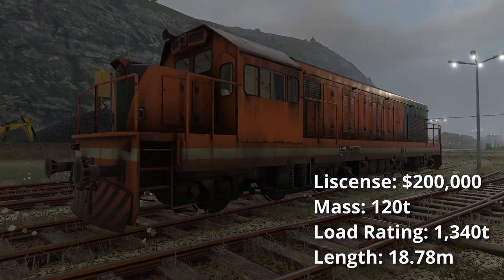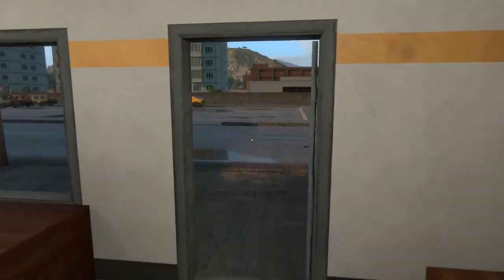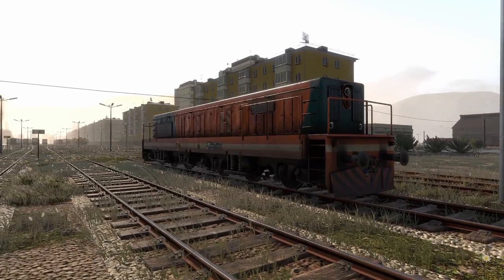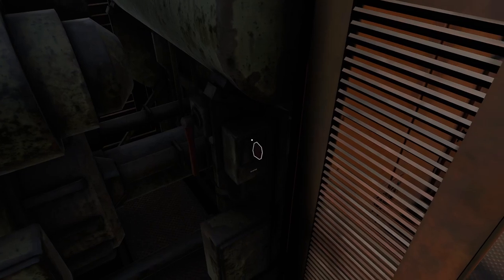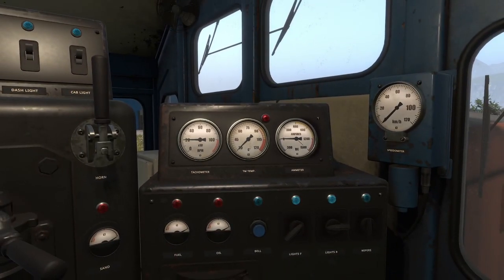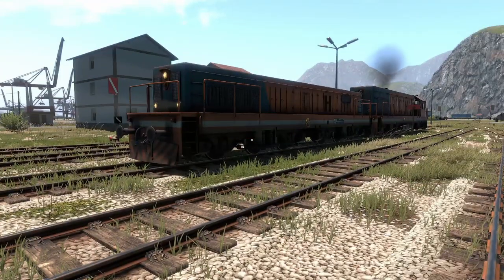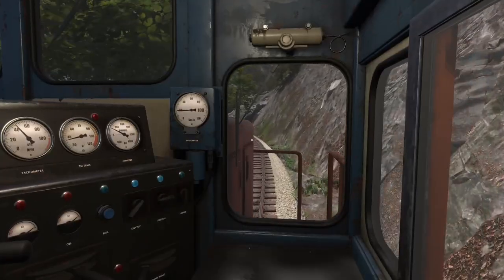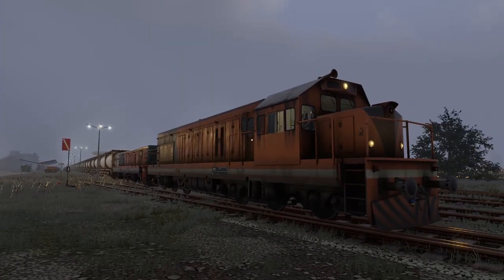Lets Take a Look at the DE6 and DE6 Slug! | Derail Valley DE6/Slug Tutorial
Today we take a look at both the DE6 and DE6 Slug in Derail Valley!